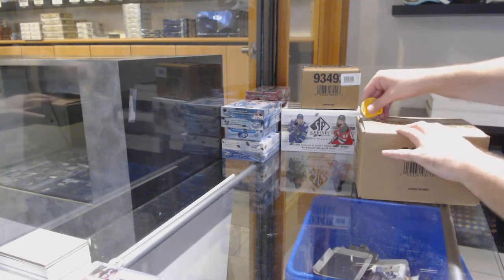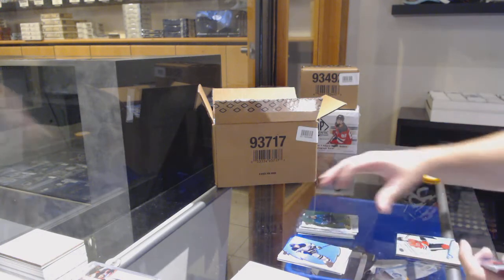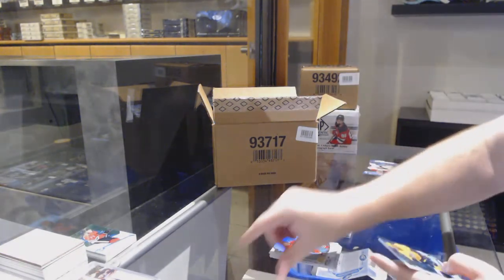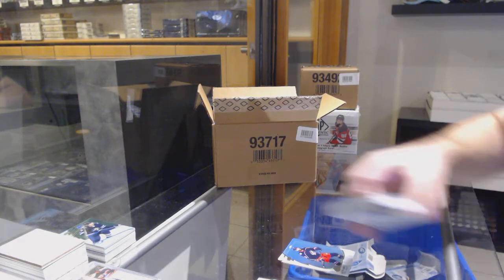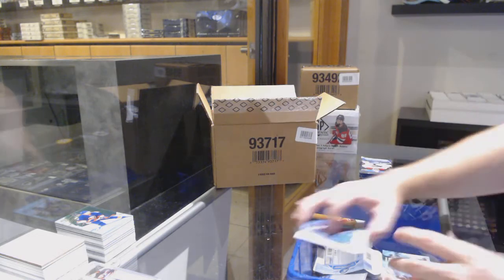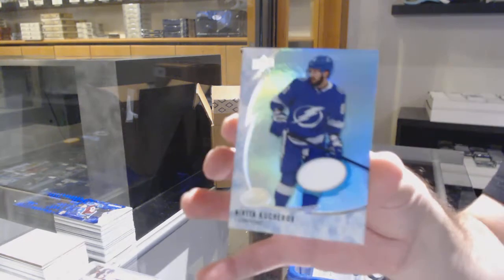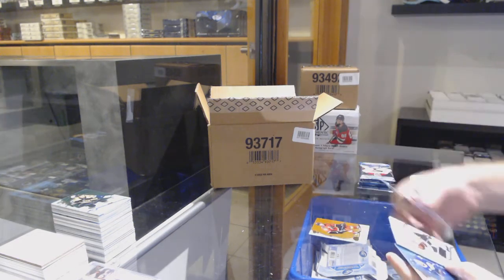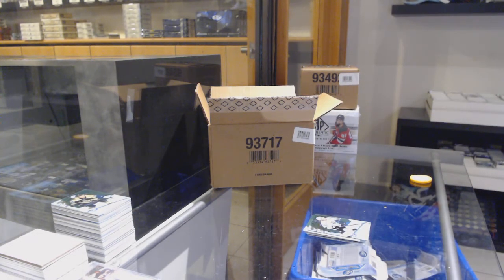19-20 Upper Deck Ice Hockey 8 Box Case Break - C&C GB #12,030